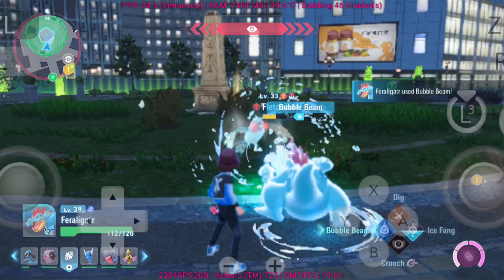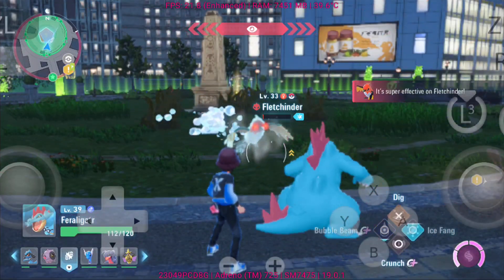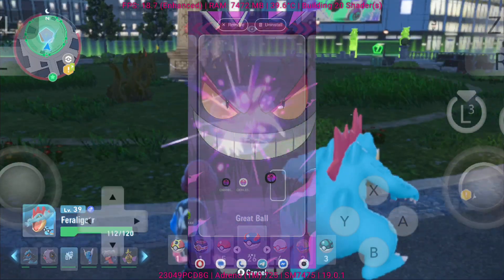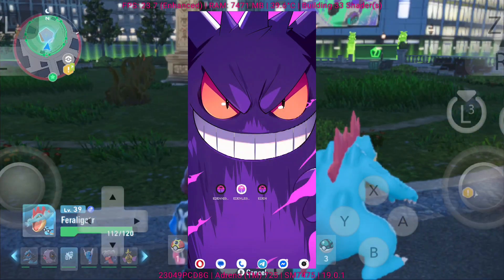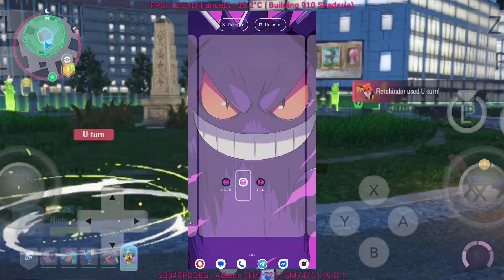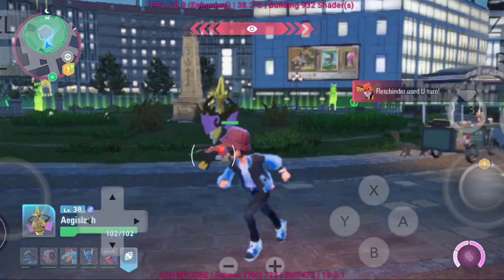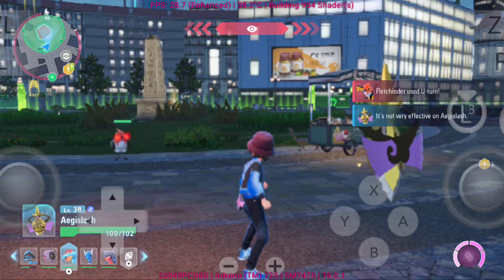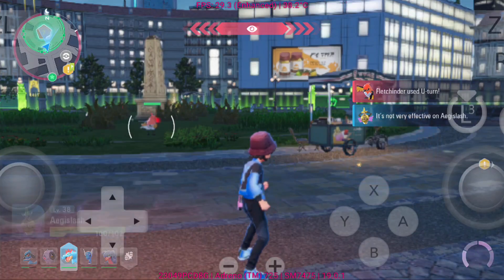New Eden Ludashi Eden Nightly Build Gametest Update Test Heavy Games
🔸 Switch Emulator

🔸 Winlator

🔸 Other Emulator

🔸 Turnip Drivers:

🔸 TUTORIAL VIDEOS :

🔸 MY DEVICE :

•  Android 16 Axion 2.0 ROM
•  12GB RAM